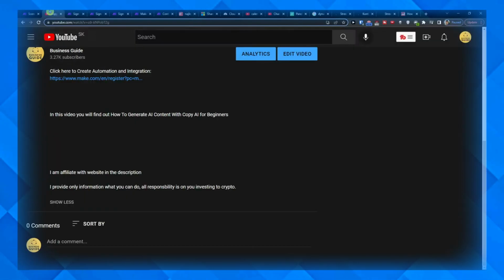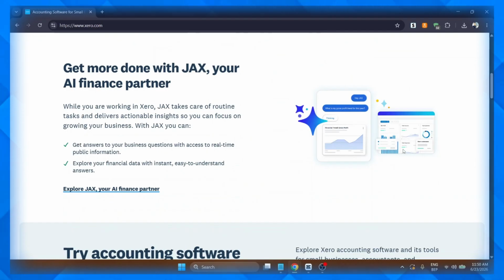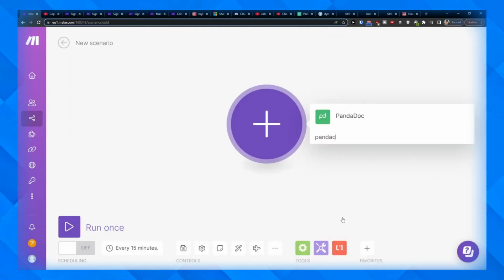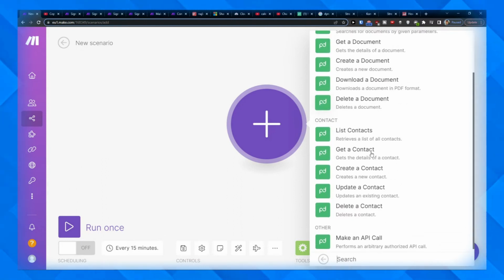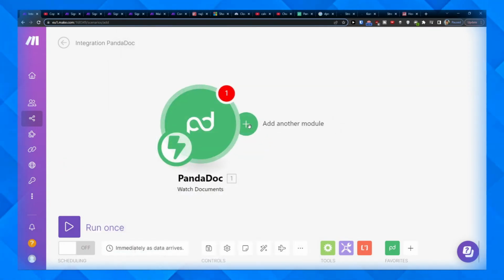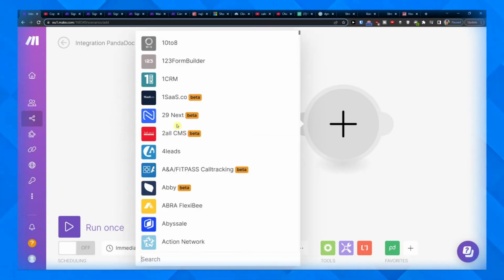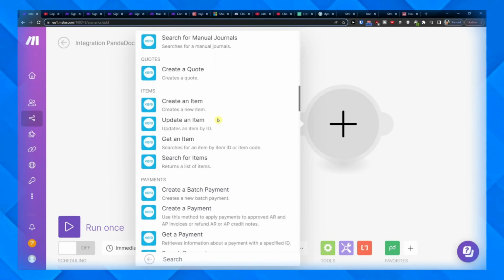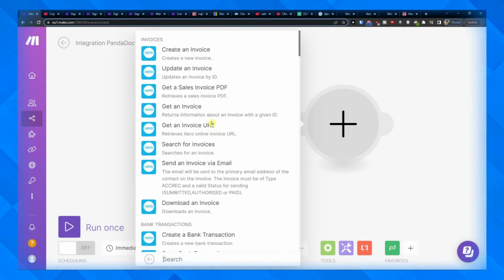How to Integrate PandaDoc to Xero